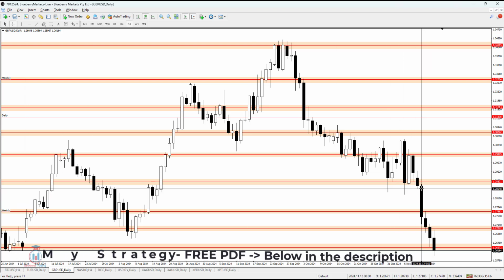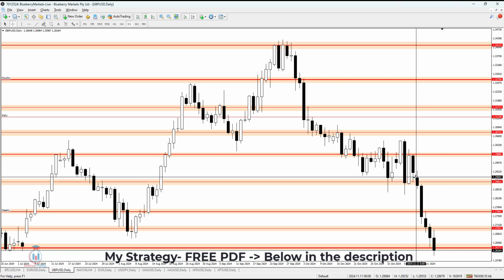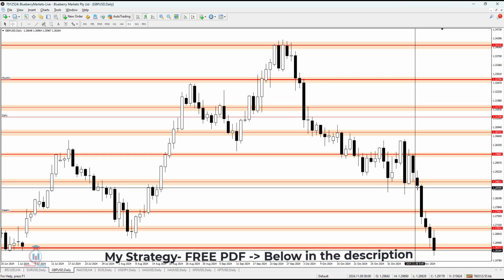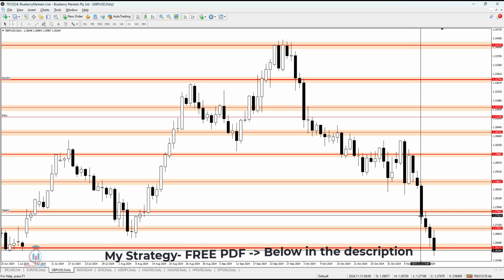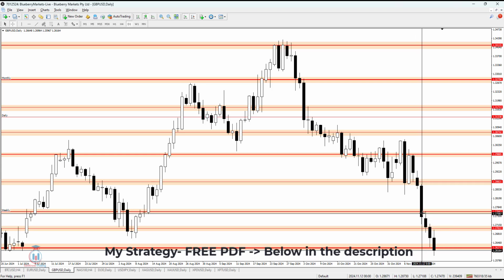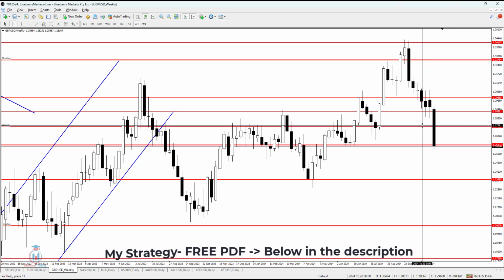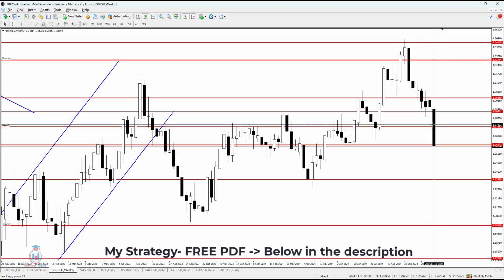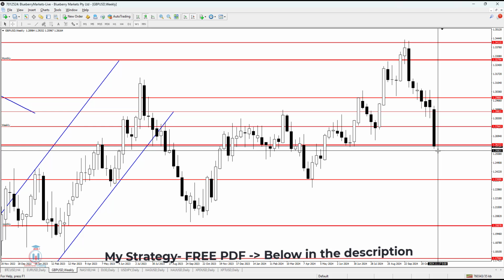GBPUSD | GBPUSD Analysis today 16.11.2024. | GBPUSD Price Prediction forecast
GBPUSD | GBPUSD Analysis today | GBPUSD Price Prediction forecast

Today you will see GBPUSD price prediction based on the technical analysis. What is the support and resistance on the daily time frame for GBPUSD.
What to expect where the price will breakout for the GBPUSD based on the supply and demand zones.